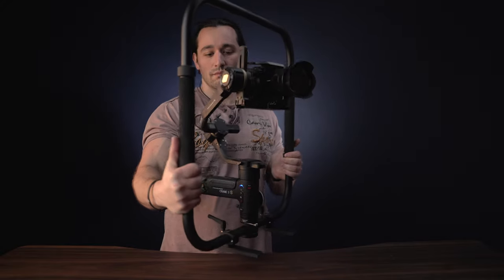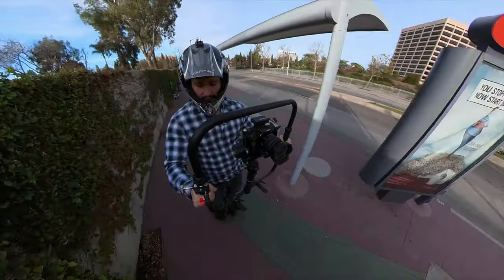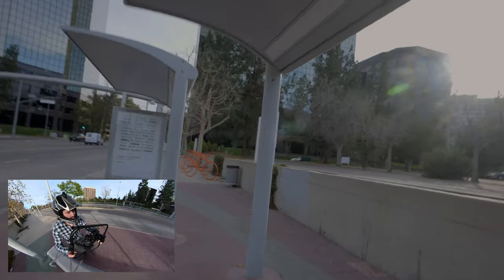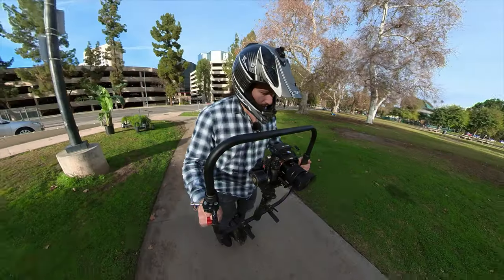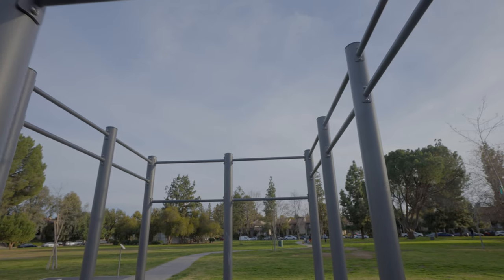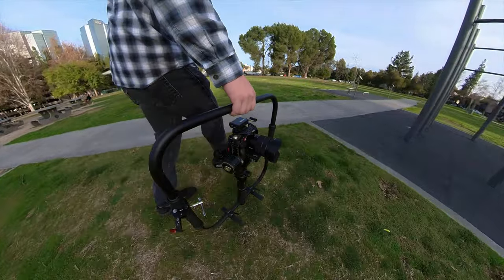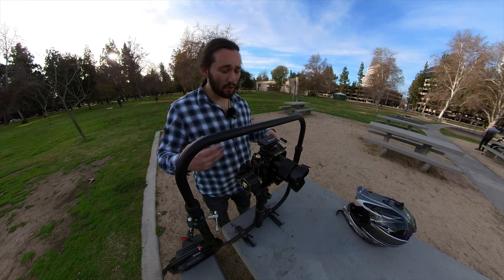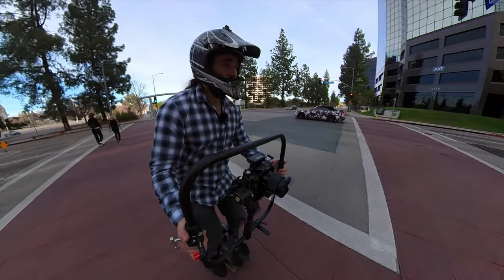Carbon Fiber GIMBAL RING! - BEST for SMOOTH FOOTAGE!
Today, we are looking at this new gimbal ring from Small Rig. It is made out of carbon fiber, making it lightweight and strong! This is the perfect solution for those of you who want more ways to hold your gimbal and to get more stable shots!

► Gimbal Ring
► Gimbal (Crane 2S On SALE!)
► Gimbal (Crane 3S)
► 360 Cam
► Magic Arm
► Invisible Selfie Stick

1. Sony A7siii
2. Sony A9
3. Favorite Gimbal Lens
4. General Lens
5. BEST Telephoto Lens
6. Favorite Gimbal
7. Favorite Mic

Best Deals for Camera Gear!